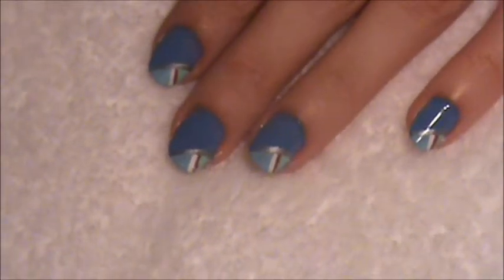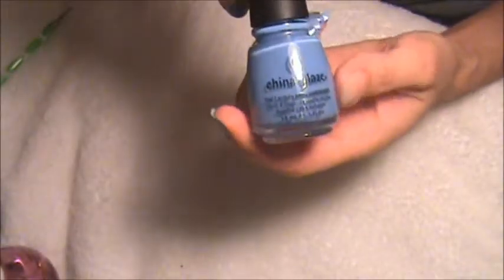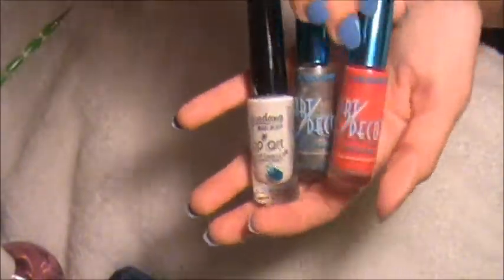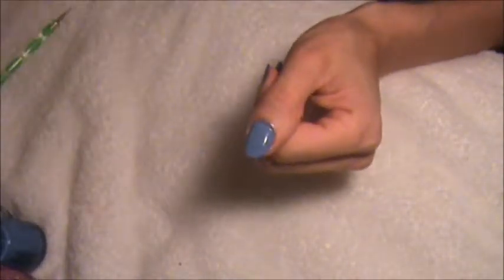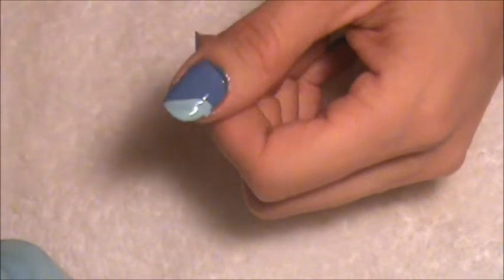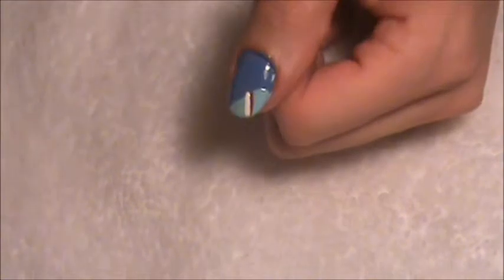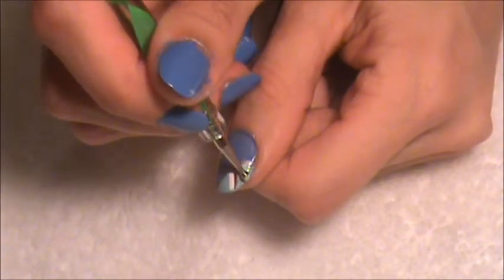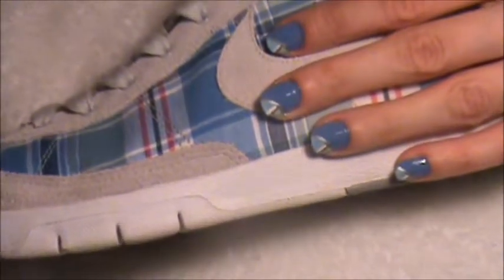First Nail Art Design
Hello Everyone, here is a simple nail art that went with my Nike sneakers. I am new to this so please bare with me in my mistakes.